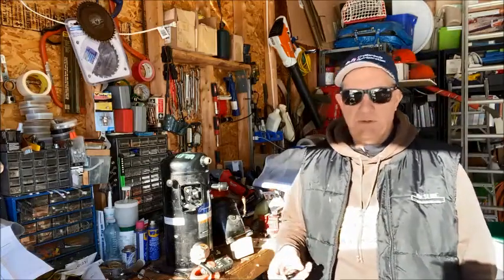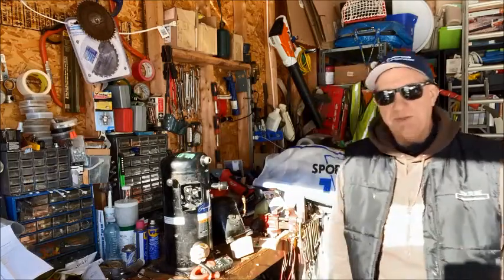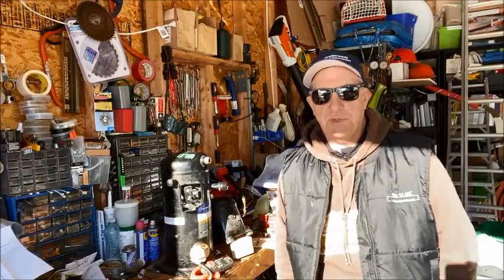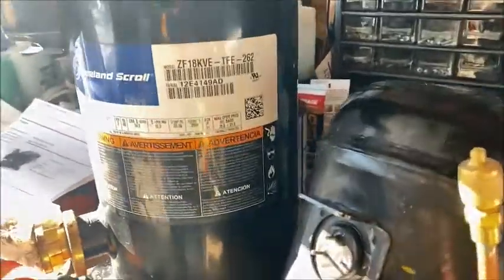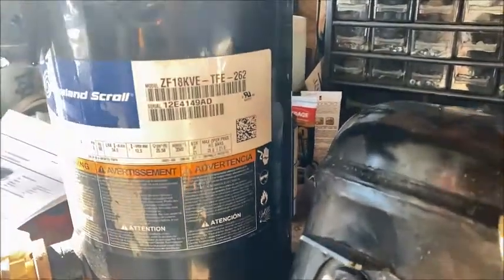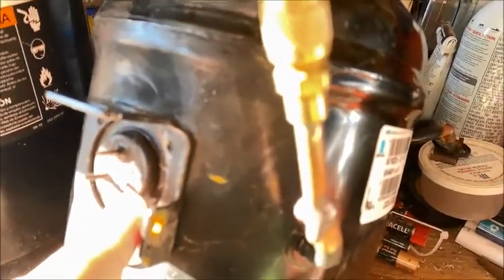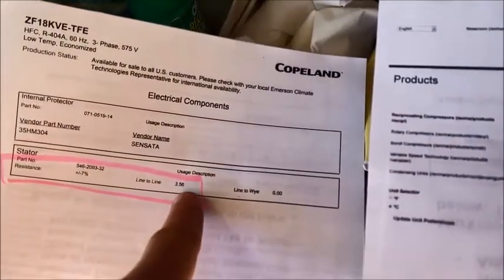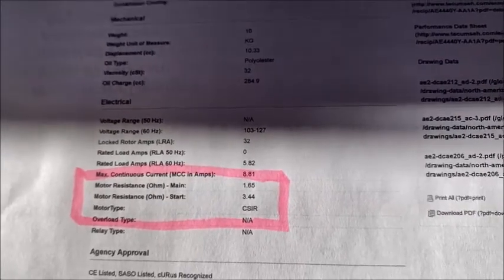Compressor Diagnosis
Ohming out a couple of faulty compressors